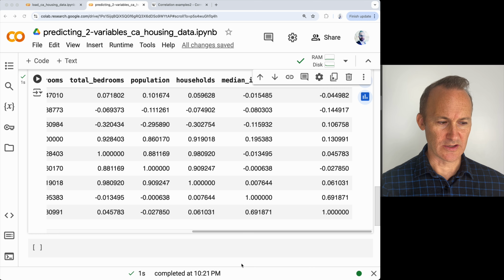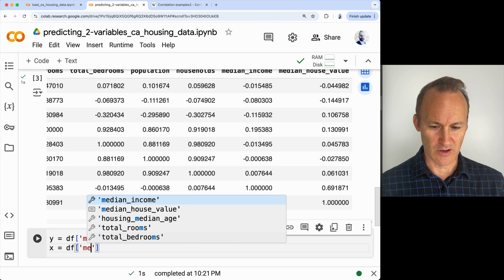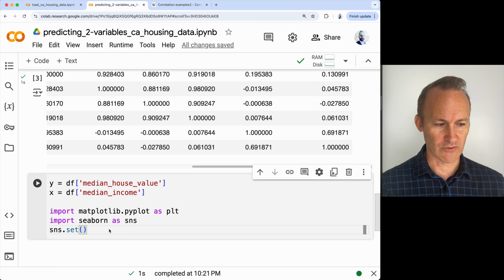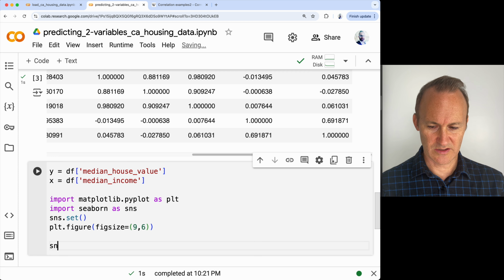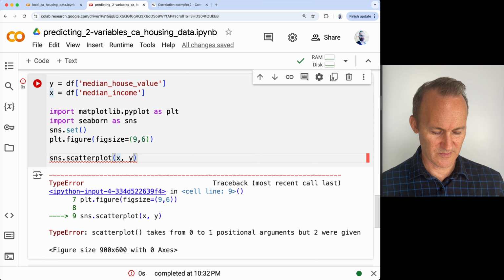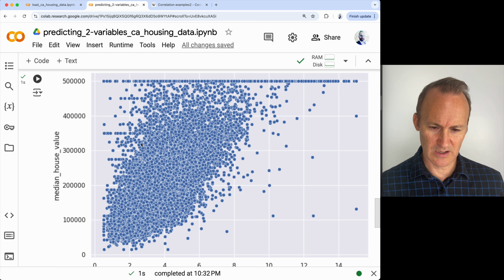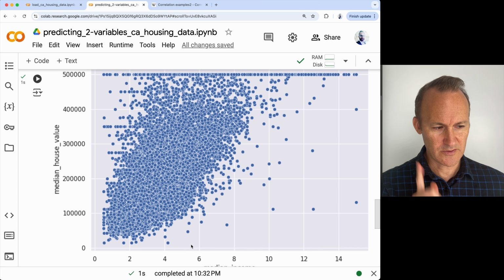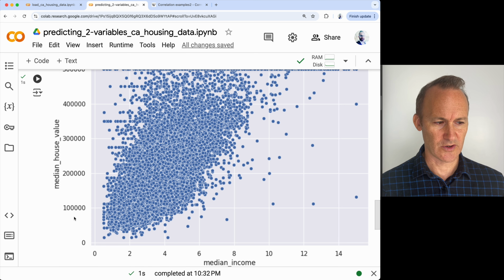4 16 scatter x y